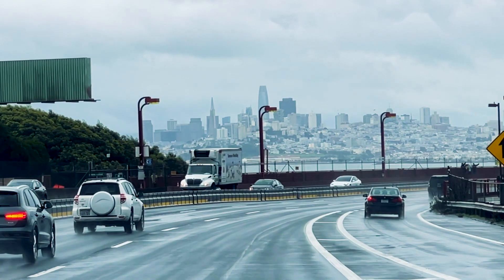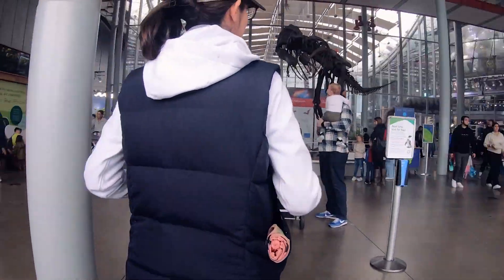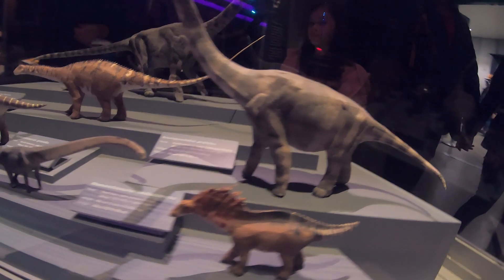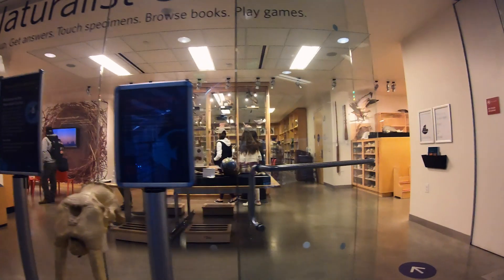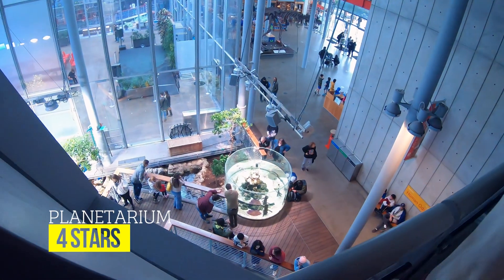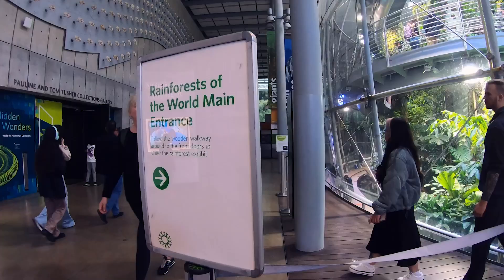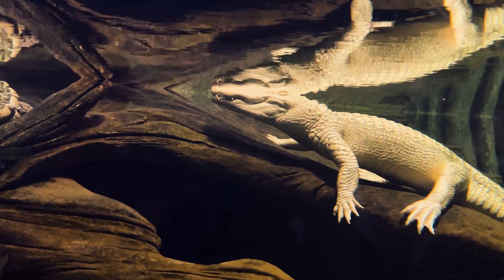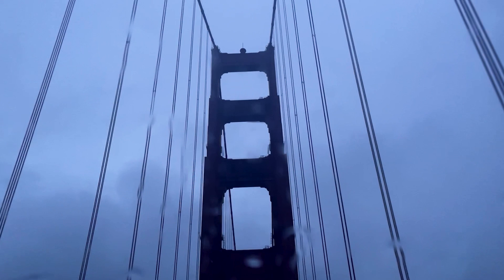A Day at the Academy of Sciences, San Francisco with Dinosaurs.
Explore San Francisco's Academy of Sciences and their "The World's Largest Dinosaurs" exhibit. This California adventures takes you through every part and key attractions in the Academy of Sciences in San Francisco's Golden Gate Park.

After the dinosaurs we delve into the Wilson Family Naturalist Center, featuring taxidermied animals and interactive activities. The Morrison Planetarium provides an immersive celestial experience, resembling an IMAX movie as we watch and review the show Spark!

The Academy of Science's cafe offers moderately priced food, including unique items like a cheese pie.  Is the quality of the museum cafe worth it?

The Rainforests of the World exhibit showcases butterflies and interactive displays. The Steinhart Aquarium, which was established in California in 1923, fascinates with sea creatures, including Claude the albino alligator.

Exploring the African Hall, we encounter taxidermied displays and non-taxidermied penguins. The adventure concludes at the kids' gift shop, providing a sweet ending with astronaut ice cream.